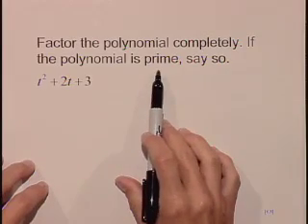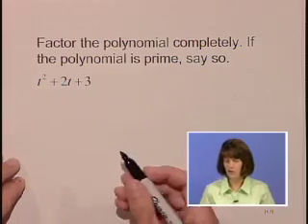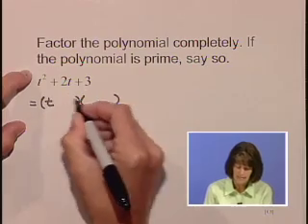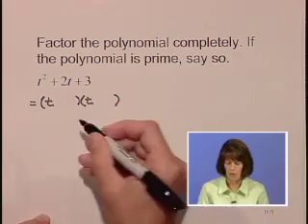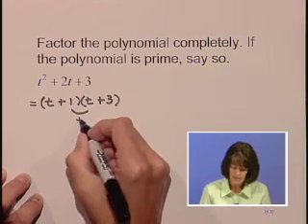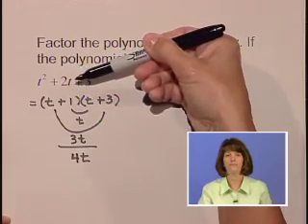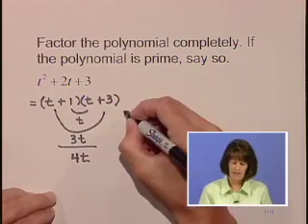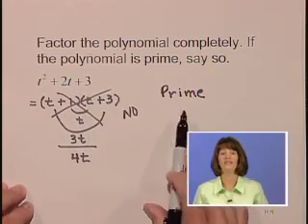Lial Beginning Algebra Ch06 Ex08